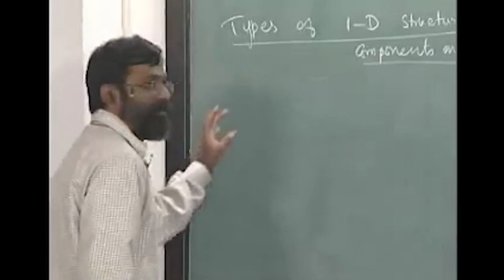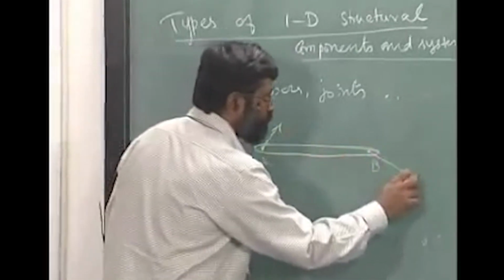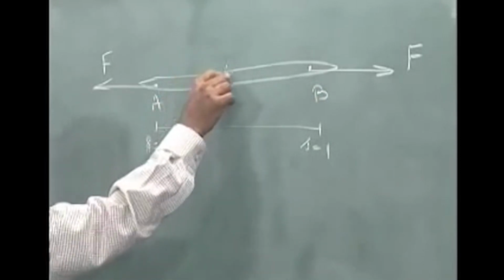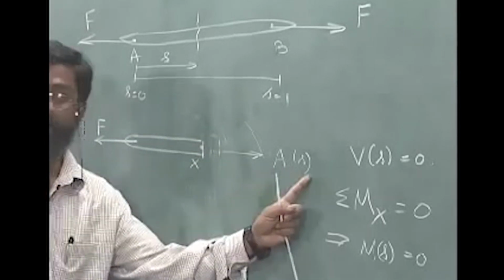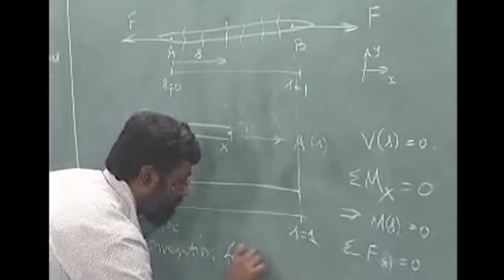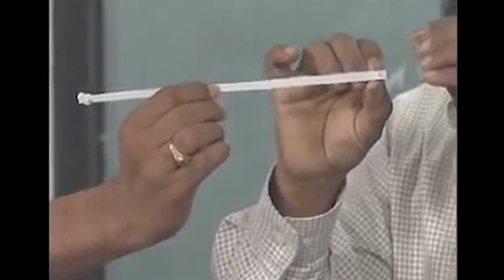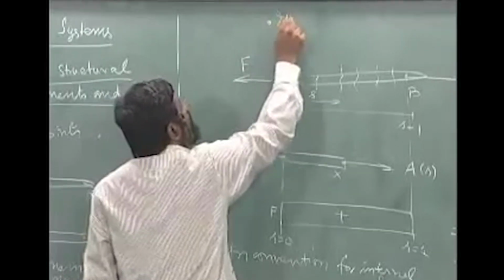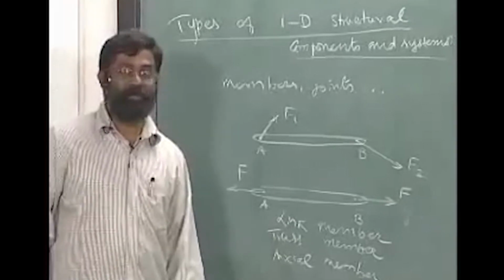Types of 1-D Structural Elements